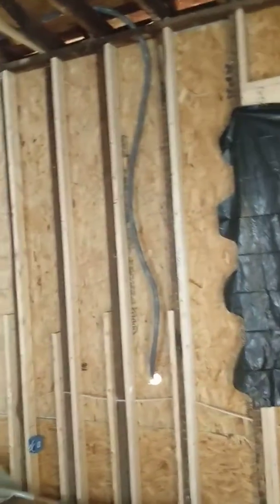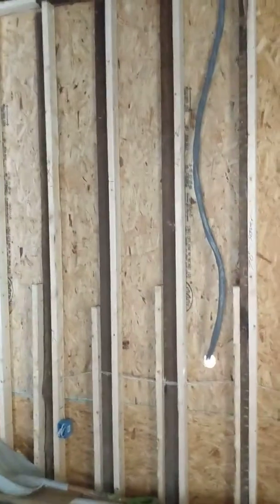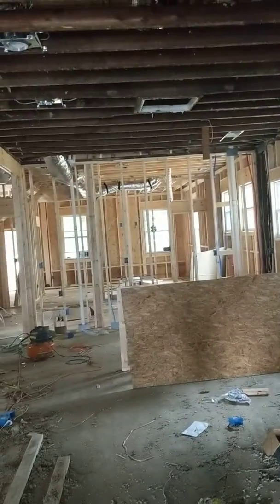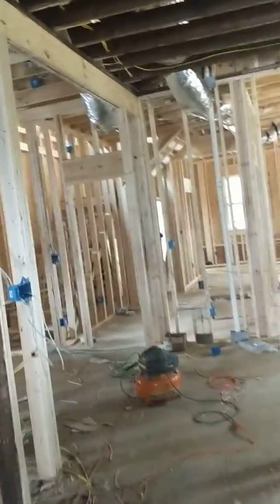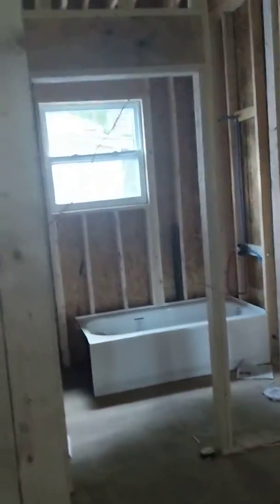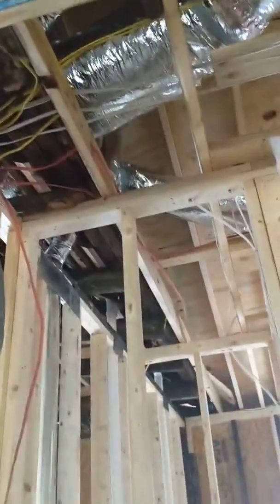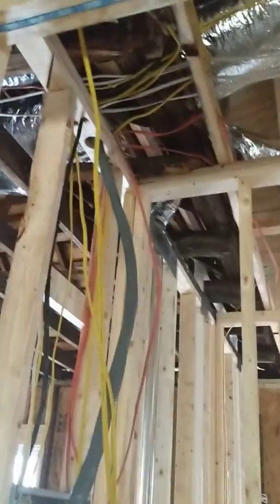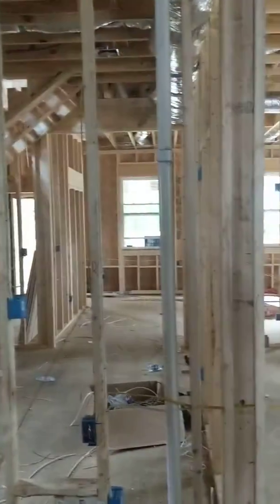Sunset ave flip in Atlanta